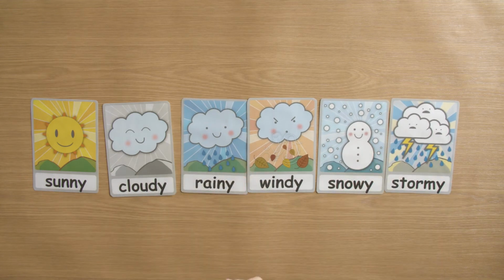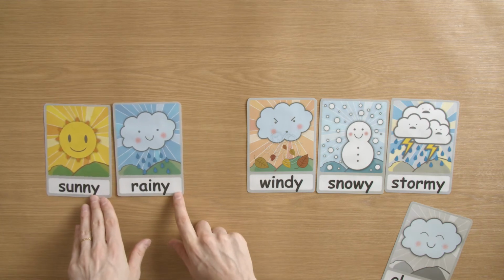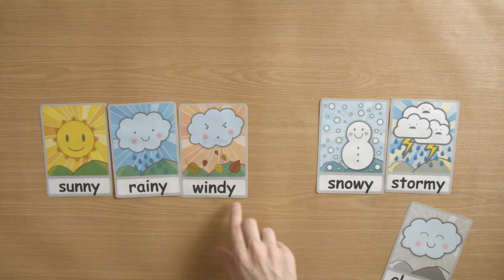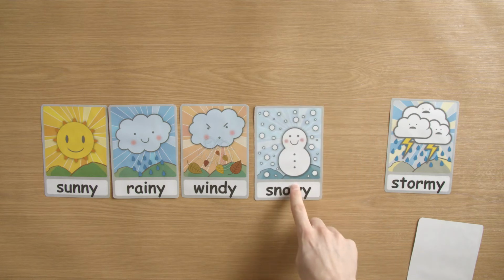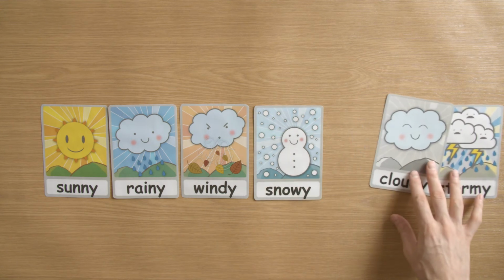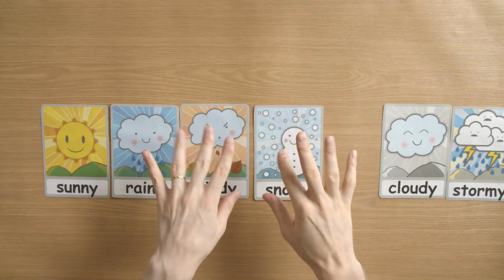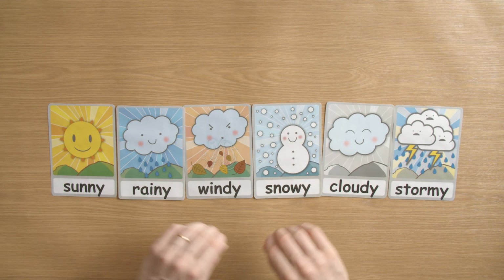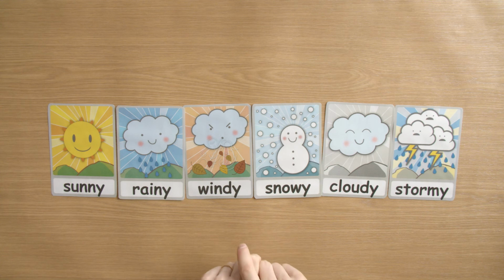Weather flashcards for kindergarten - Teach how is the weather!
In this video, I will introduce how to use weather flashcards. Get the cards and the weather chart from flashcardsforkindergarten.com!

00:00 - Intro.
00:10 - How to use the weather flashcards.
00:35 - Teaching young children with the flashcards.

---ALPHABET---

Alphabet Bingo
Alphabet Magnets Letters and Numbers
Alphabet Beanbags
Magnetic Fishing Game
TouchThinkLearn: ABC
Dr. Seuss's ABC: An Amazing Alphabet Book!
Alphablock (An Abrams Block Book)

---NUMBERS---

Wooden Math Learning Board
Number Bean bags
Wooden numbers
How Many Bugs?
Let's count to 100

---READING---

Learn to read: levels 1-2
Learn to read: levels 4-5
Learn to read: levels 5-6
Hooked on Phonics complete
25 read & write books

---STATIONARY---

Value A4 printer
High quality A4 printer
Value A3 printer
High quality A3 printer
Value A4 laminator
High quality A4 laminator
Value A3 laminator
High quality A3 laminator
LETTER 8.9 x 11.4 laminate poaches
Legal 8.5 x 14 laminate pouches
Menu 11.4 x 17.4 laminate pouches
Value paper trimmer
High quality paper trimmer
Value paper guillotine
High quality guillotine
paper corner cutter
Value dry erase markers
Magnet strips
Strong magnets (be careful of choking hazards)